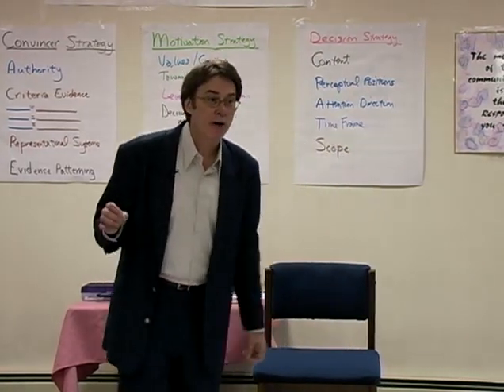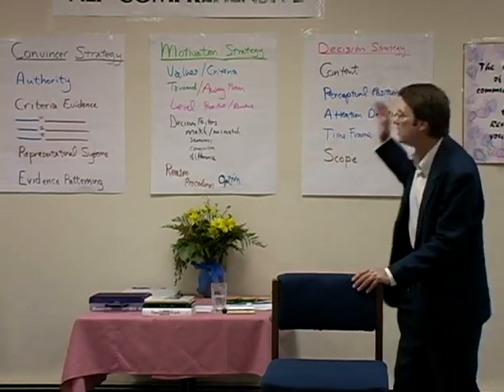NLP Master Practitioner 046 Charles Faulkner Meta Programs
NLP Comprehensive Master Practitioner training NLP, NLP Techniques, NLP Training Videos, NLP Tutorial, NLP Course, NLP Full course, NLP Master Practitioners, NLP Practitioners